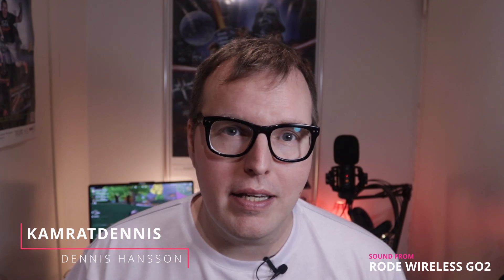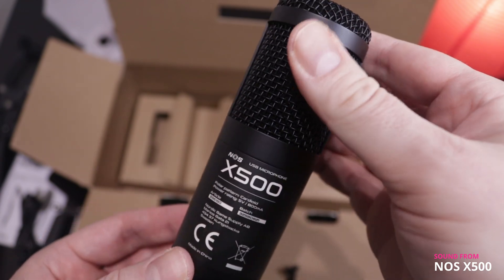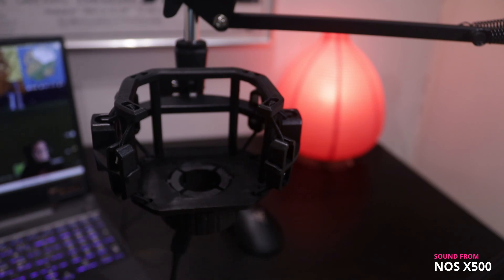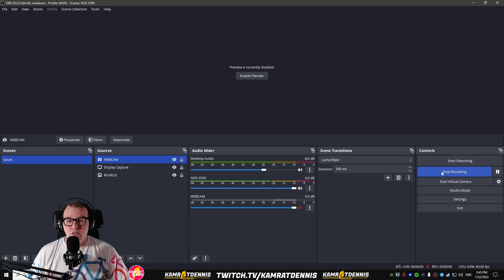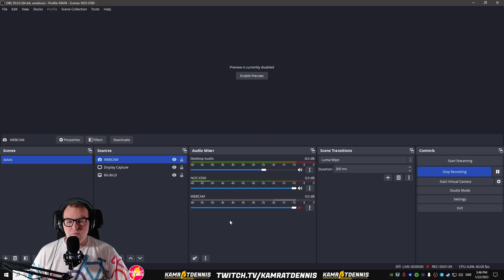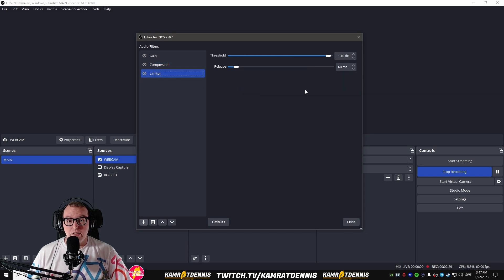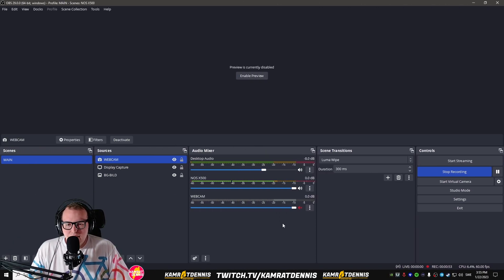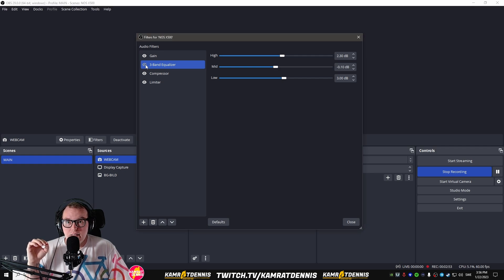2023 UNBOXING AND SETUP OF THE NOS X500 MICROPHONE FROM ELGIGANTEN // GIGANTTI // REVIEW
I picked up the NOS X500 from Elgiganten on a  Black Friday sale for 35€ and for that price it's a real bargain.

In this Video we will revisit the unboxing and take a deep dive in how to set up the microphone. Both in hardware and software.

Everything is put in to chapters so if you want you can skip along. To find exactly what you are looking for.

I will do a longer stream with the mic to really test its potential you can watch me over

[Chapters]
0:00 Intro
0:31 Top view unboxing
3:26 NOS zero latancy monitoring
3:56 OBS Filter settings
8:03 OBS 3-BAND Equalizer
10:19 Remember to eat the mic
10:27 NOS X500 on Sale
10:35 Conclusion
11:06 Outro